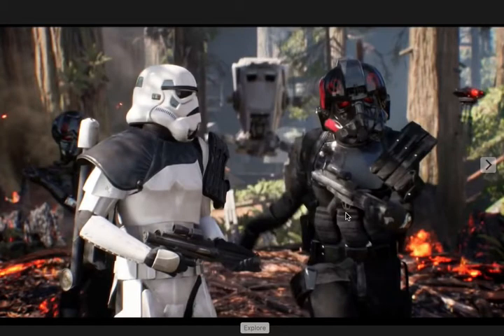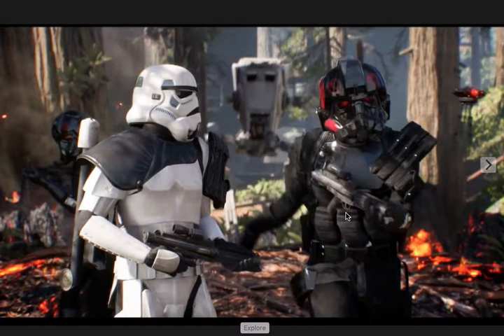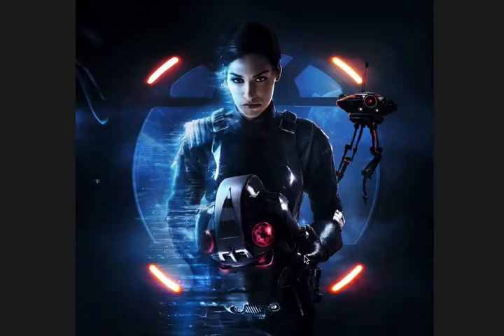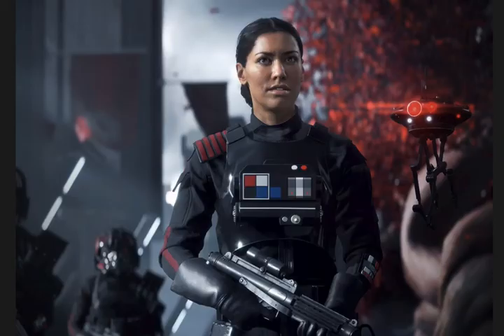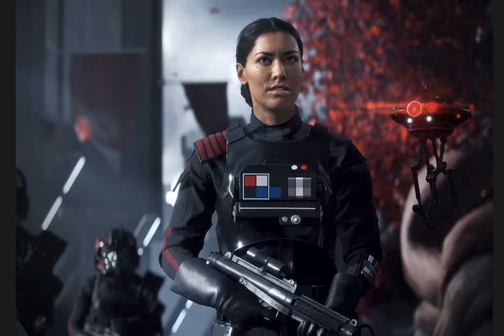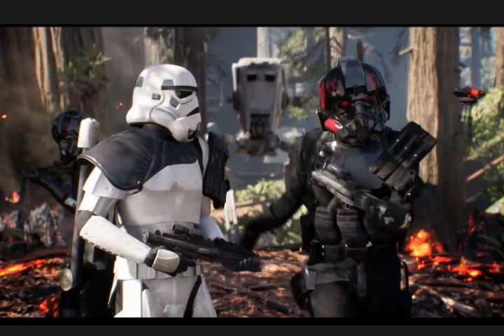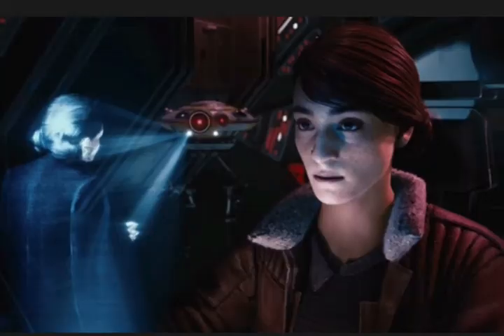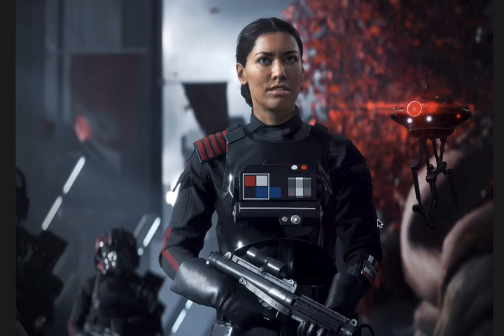Star Wars Battlefront 2 Story/Campaign Review